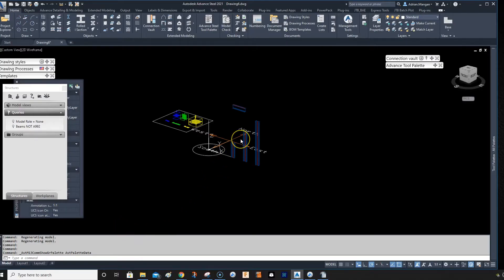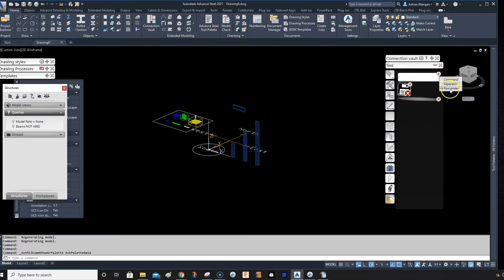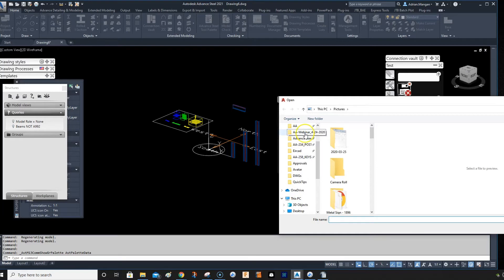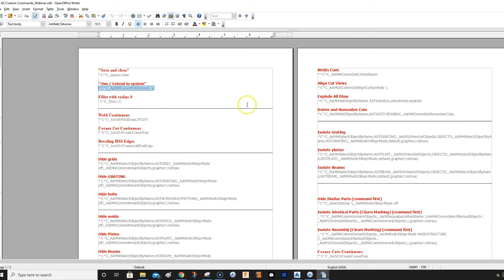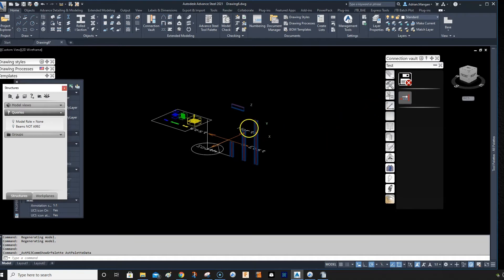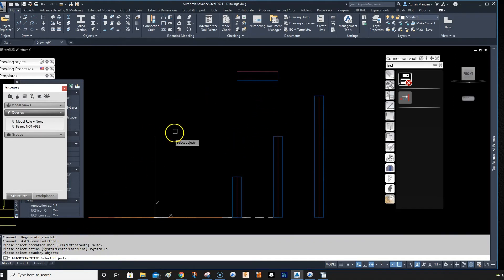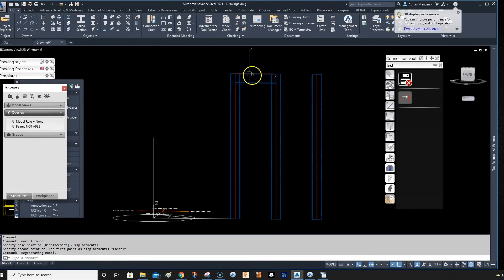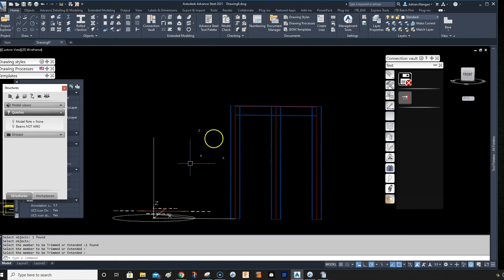ADVANCE STEEL: Quick Tips - "EXTEND TRIM SYSTEM"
Also a link to my previous custom command video.